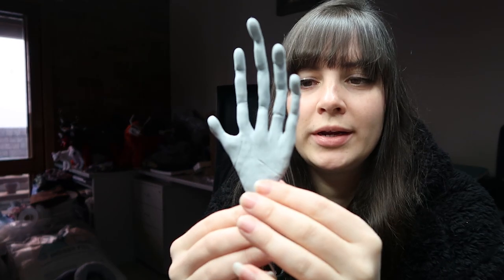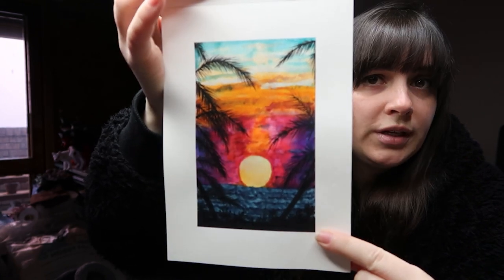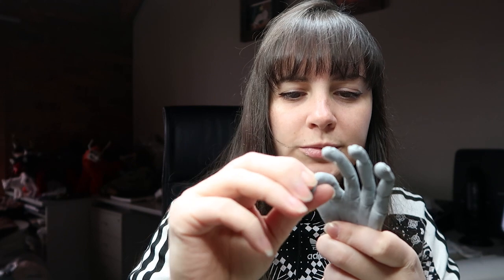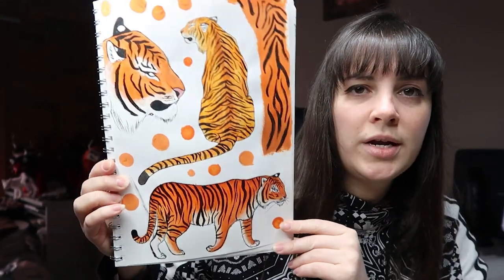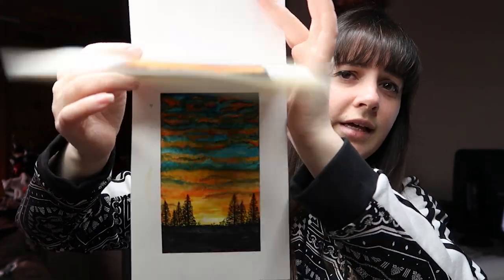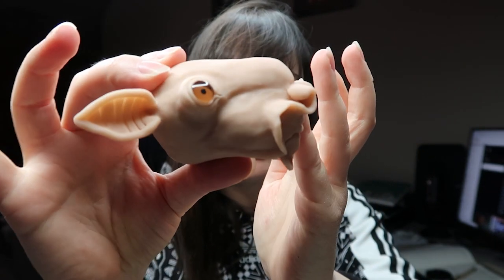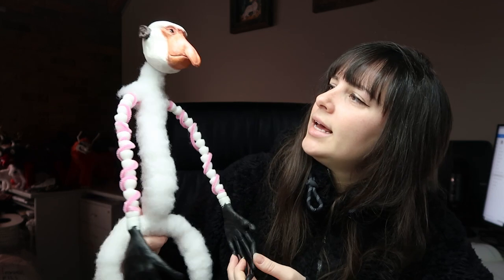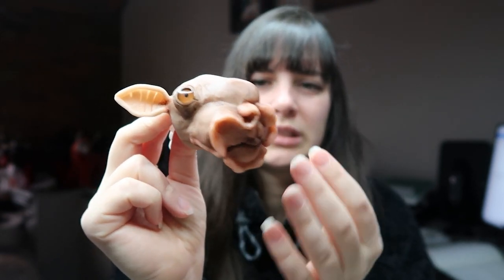Putting the Proboscis Monkey together!